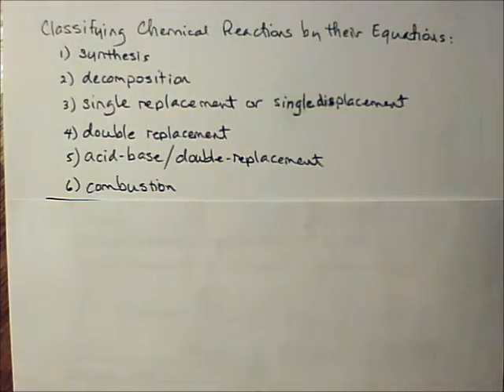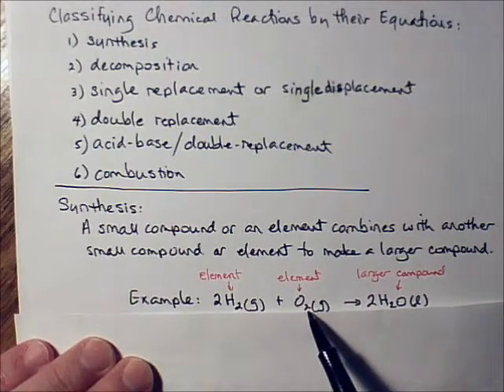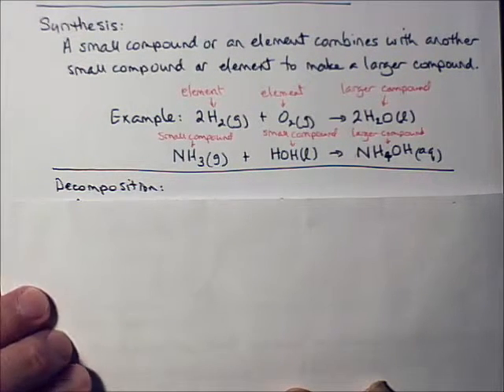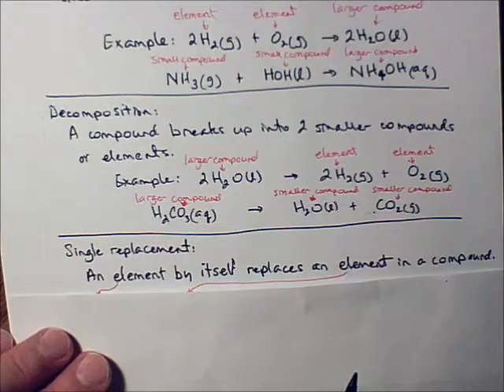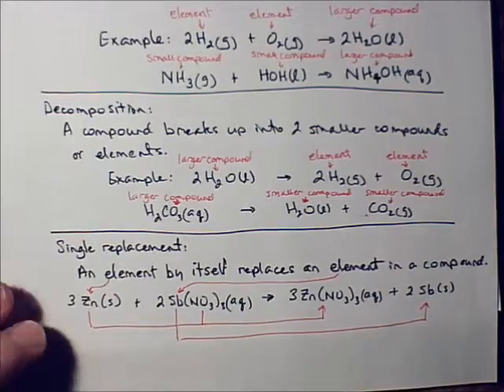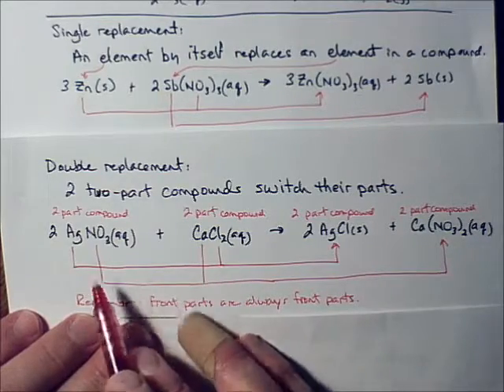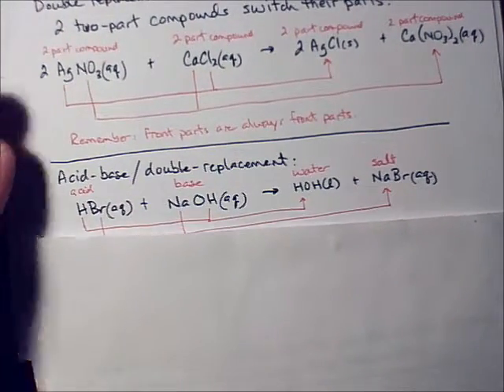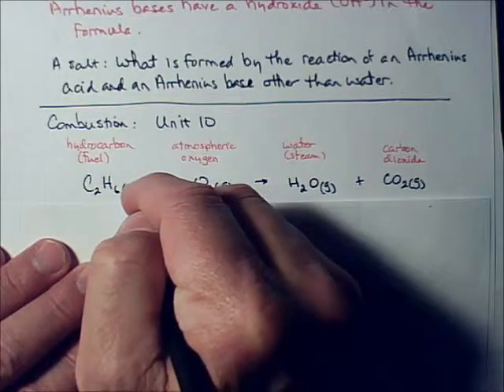Classifying Chemical Reactions with Equations